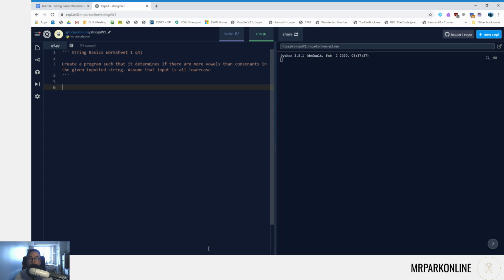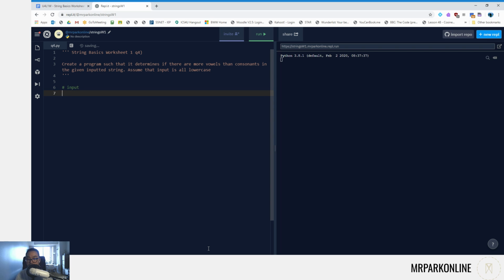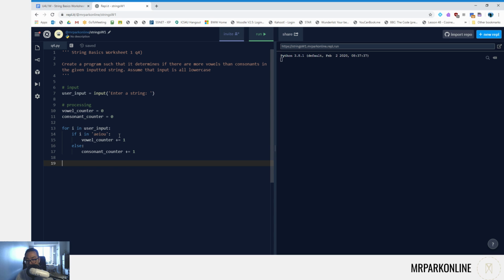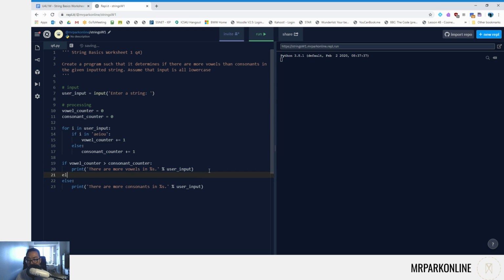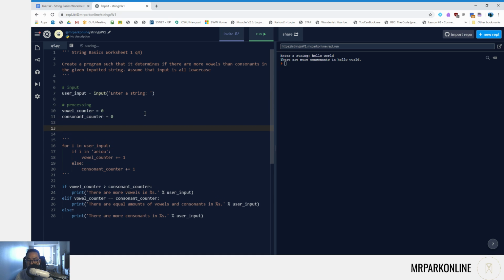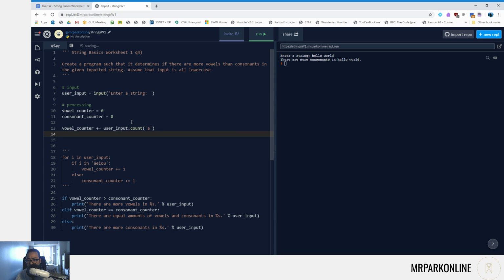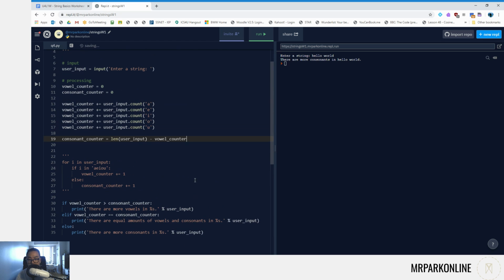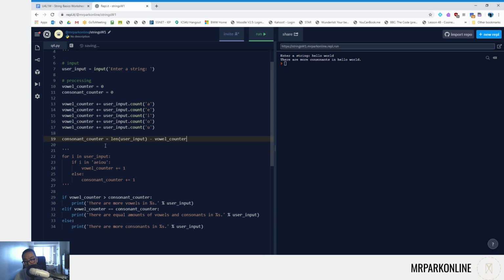Vowels vs. Consonants | String Basics U4W1